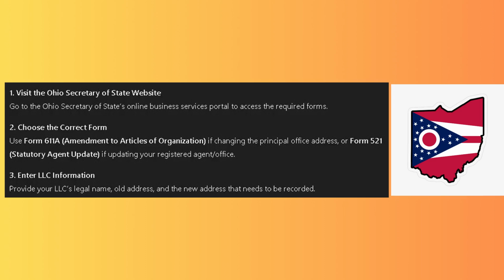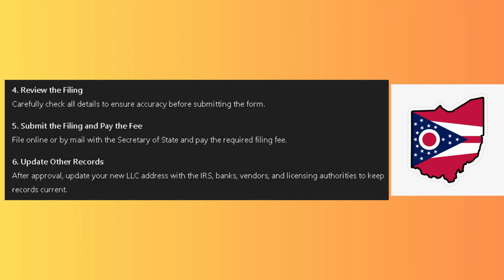How To Change LLC Address In Ohio (Full Guide) 2025!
In t his comprehensive guide I will show you how to change your llc address in ohio in 2025! Changing your LLC address in Ohio is a straightforward process that keeps your business compliant with state requirements and ensures you receive important notices. Depending on whether you are updating your principal office or registered agent’s address, you’ll need to file the appropriate form with the Ohio Secretary of State, either online or by mail, along with the required filing fee.